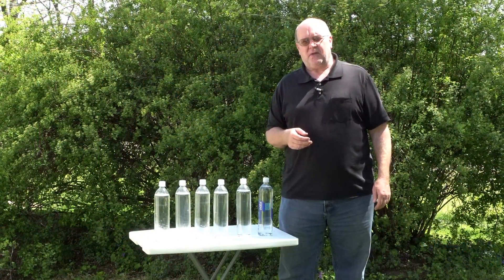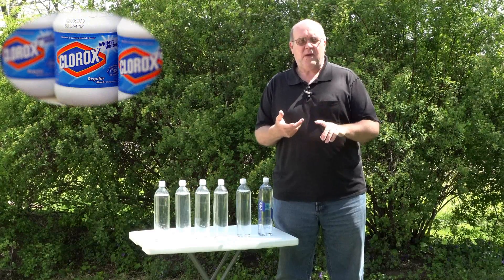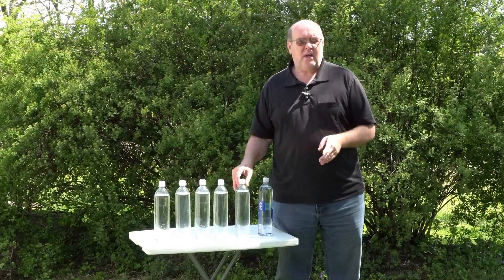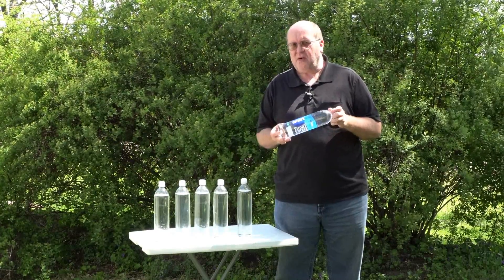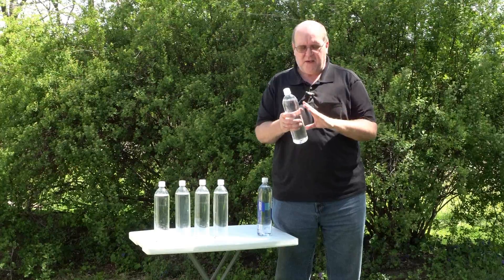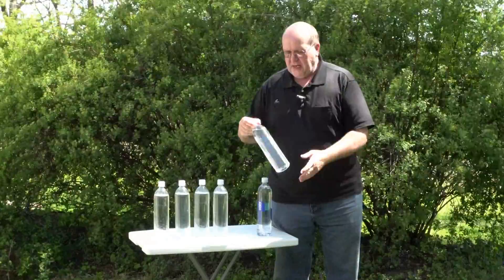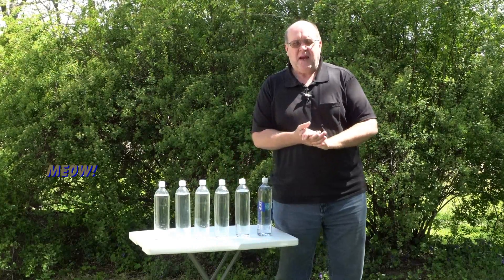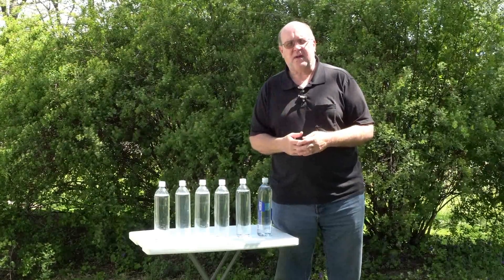SODIS Water Disinfecting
The SODIS (SOlar DISinfection) method uses the UV rays in sunlight to disinfect water to make it potable.  Ordinary plastic bottles are used.

While not the most efficient or quickest, it certainly is a trusted method.  And given there's very little required for material (and that no power or fuel is needed), it's a great method to add to your arsenal of weapons against the tiny critters that can infect your water.